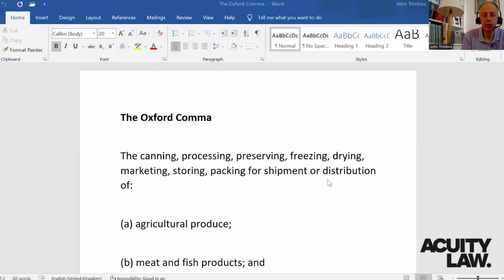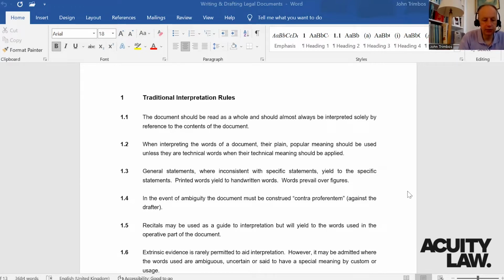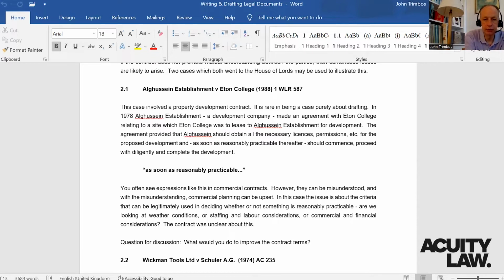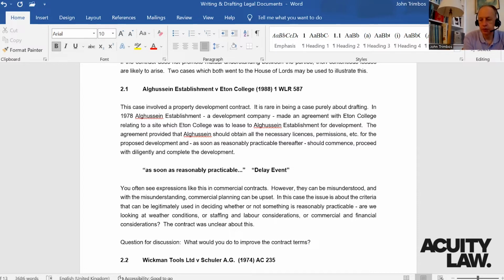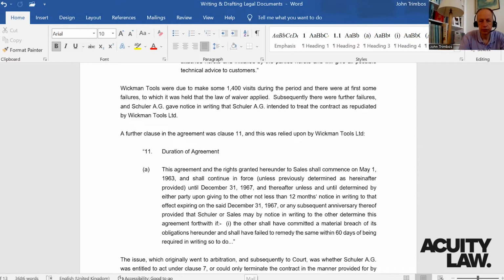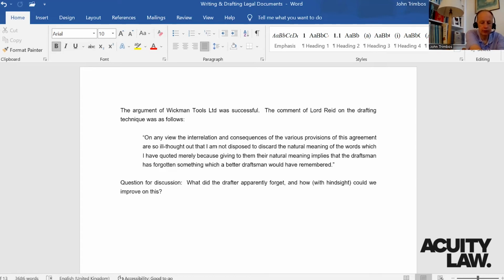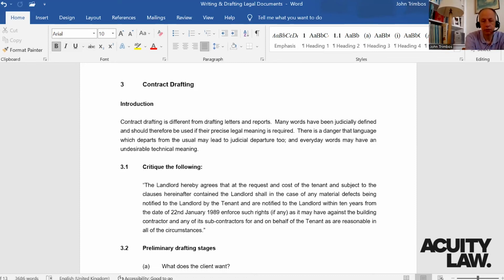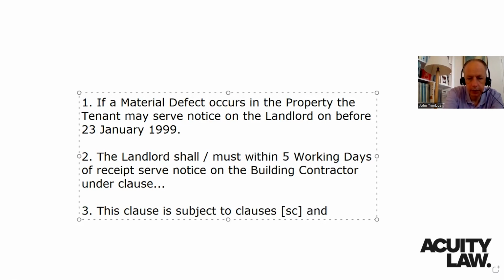Acuity Law | Writing & Drafting Legal Documents | Part 1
Learn about the fundamentals and best practice of writing and drafting legal documents in this informative video by John Trimbos.